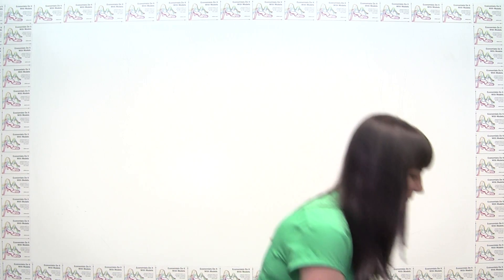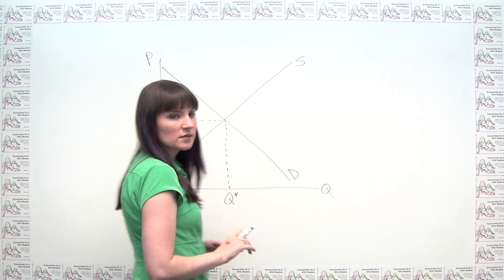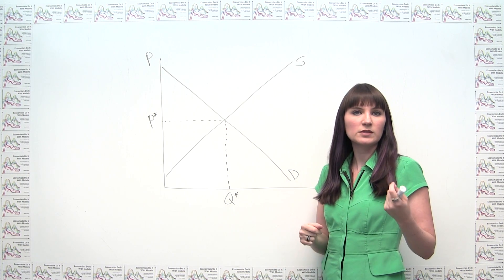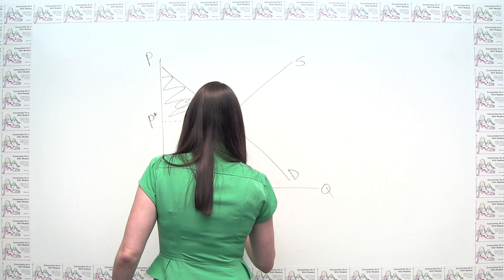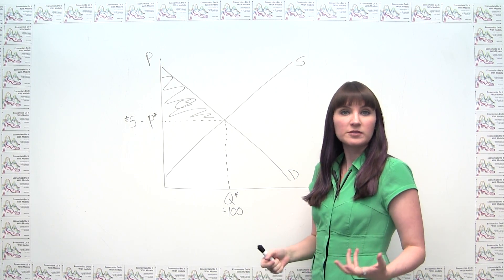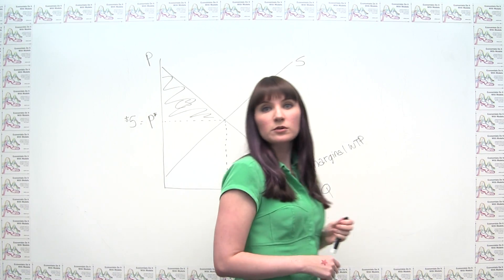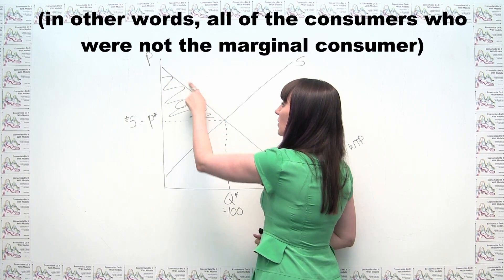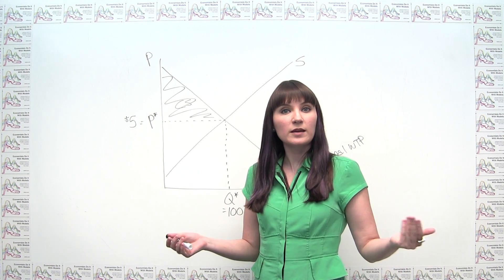Microeconomics Practice Problem - Consumer Surplus and Marginal Willingness to Pay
This video shows how to think carefully about the relationship between consumer surplus and willingness to pay for a market of consumers  The problem is taken from Economics, 4th Edition, by R. Glenn Hubbard and Anthony Patrick O'Brien, and is Ch. 4 problem #1.6.  See the "Practice Problems" playlist for an archive of daily practice problems.